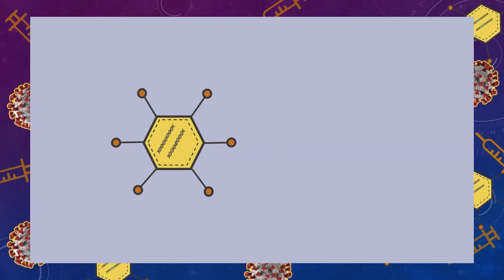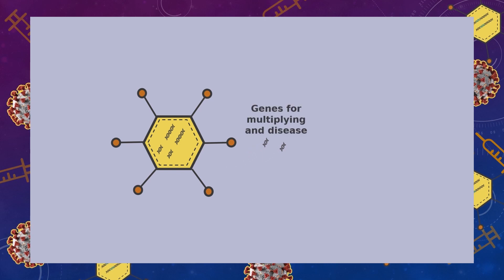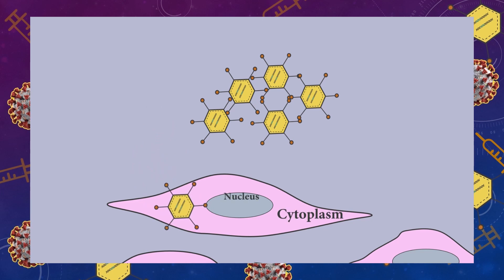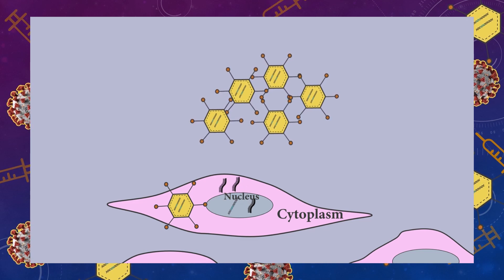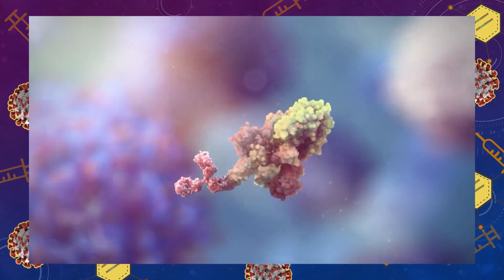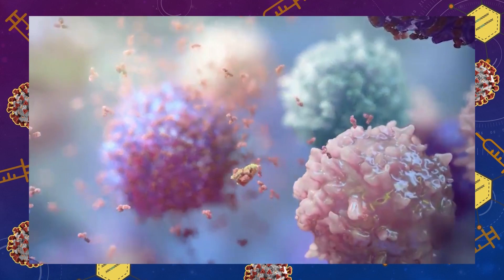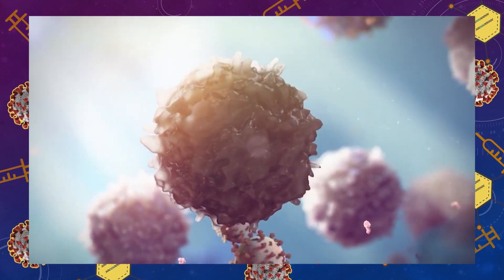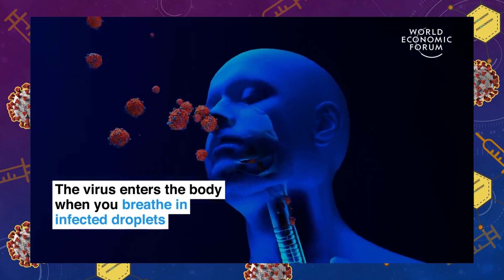How does Johnson and Johnson viral vector vaccine work?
With news on different companies coming up with viral vectors, are you curious how they work and help your immune system fight off the coronavirus?
COVID vaccines from Astrazeneca, Johnson and Johnson, the Gamalaya institute and the Covishield vaccine in India all use viral vectors, specifically a vector called Adenovirus. Yes, they hacked viruses and made vaccines from them! It's a pretty cool technology.
Let's learn how the vaccine helps our immune system remember that an attack has happened to prevent COVId-19.
As with any COVID vaccine information, things are constantly changing.